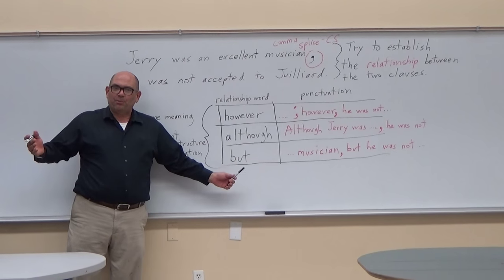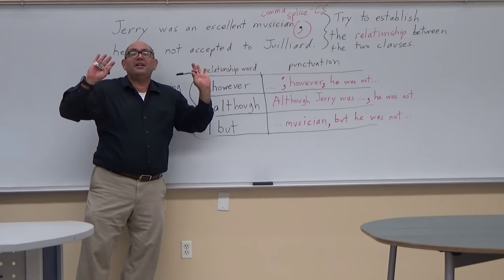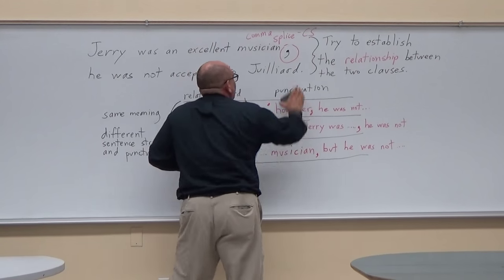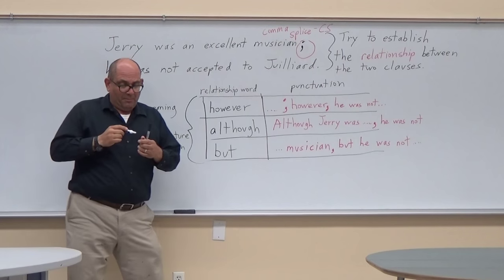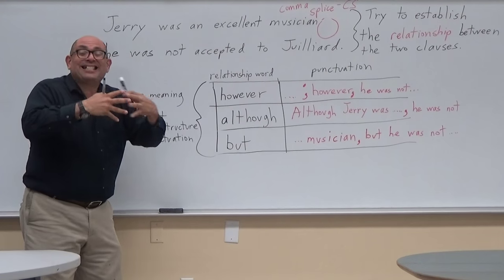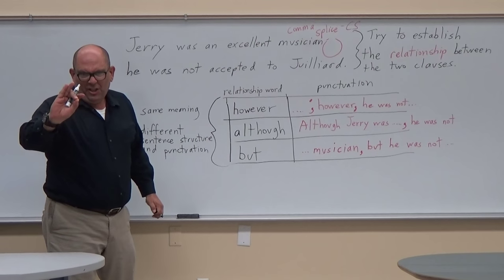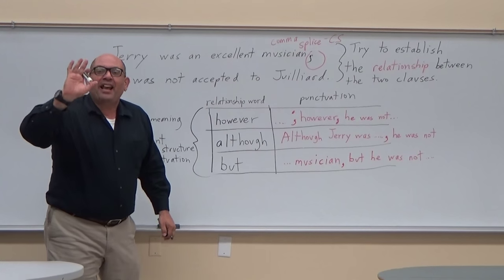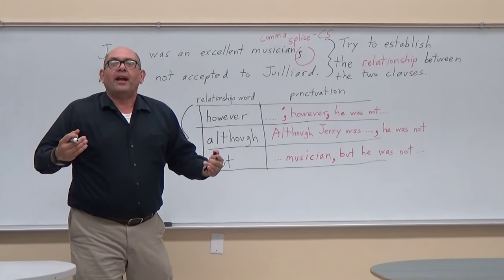Comma Splices: Using Correct Punctuation to Connect Independent Clauses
This short video gives viewers a short lesson in identifying and correcting comma splices.  The key concept to remember is to establish a relationship between the clauses whenever you can.  For more information on comma splices, please go to my website,